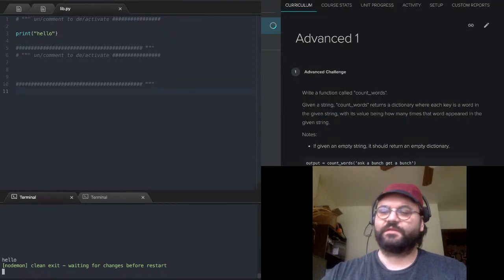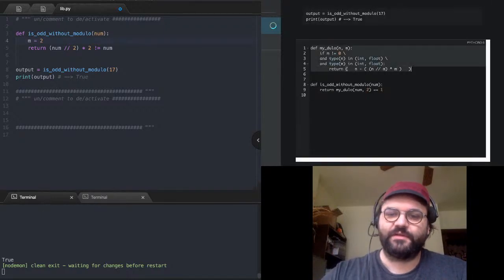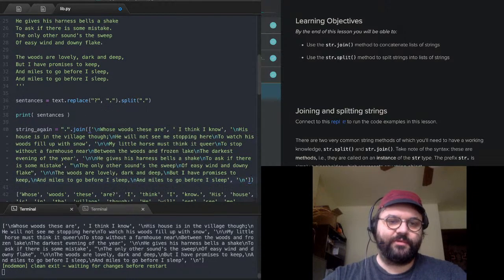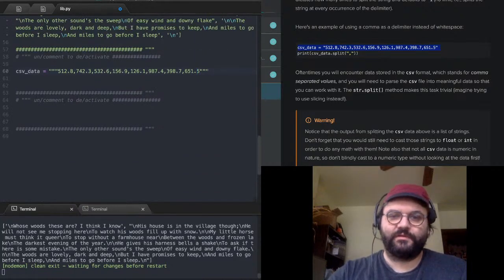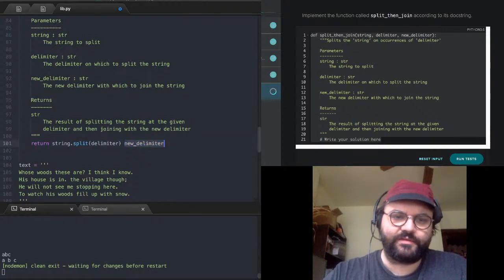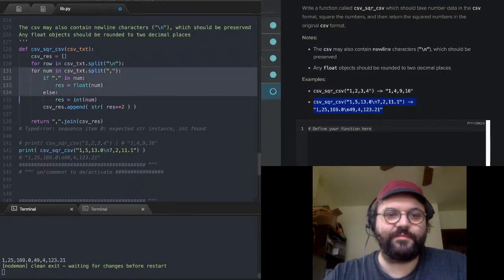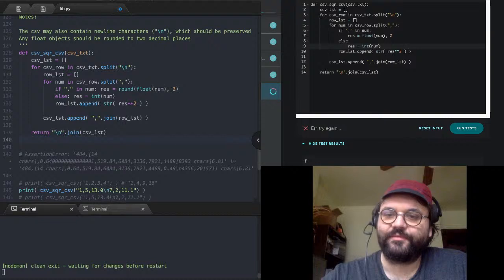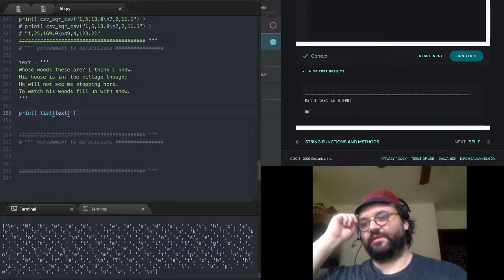2021/04/05 -- Study Hall for Galvanize Data Science Immersive Prep